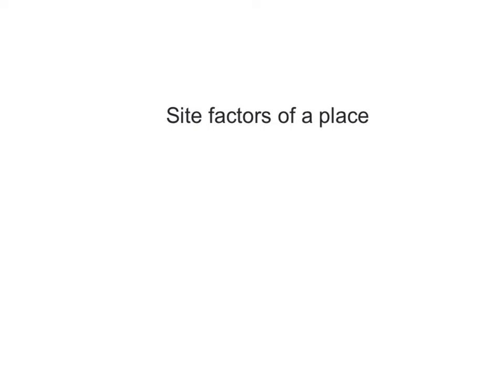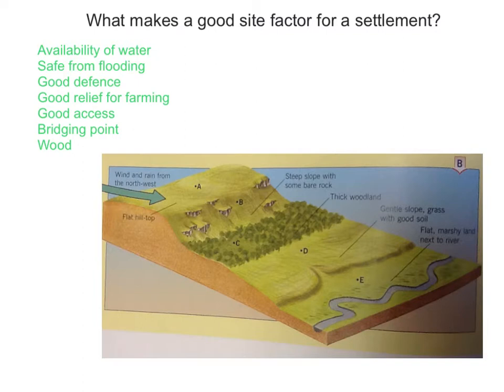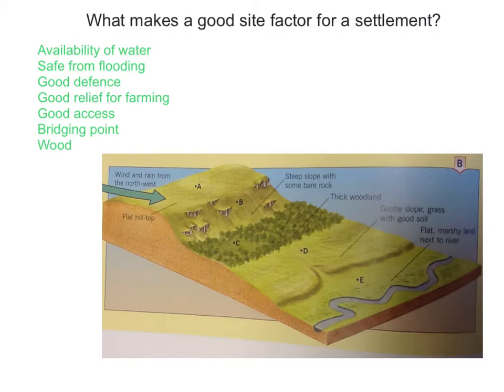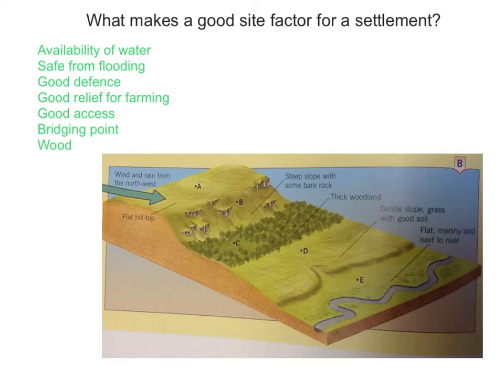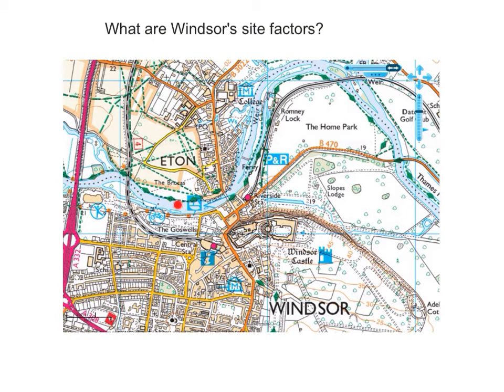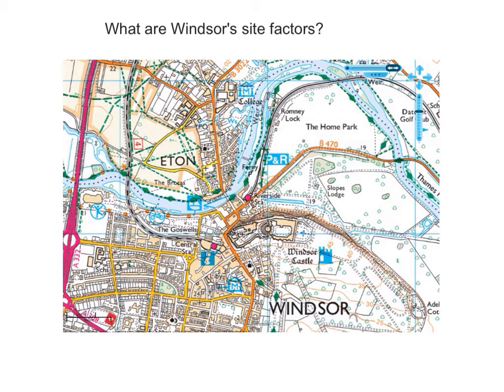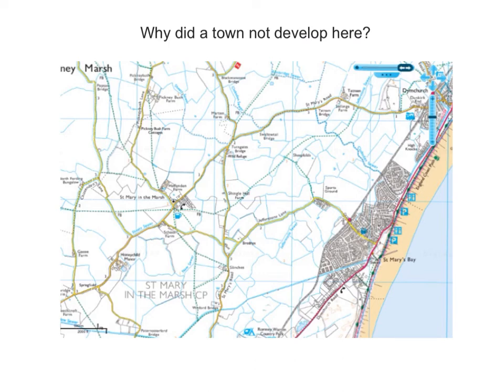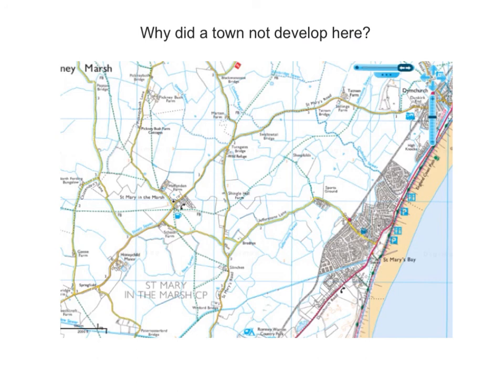Site factors of a place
Site factors of settlements and how to interpret them on maps